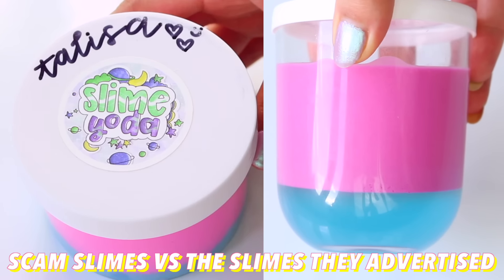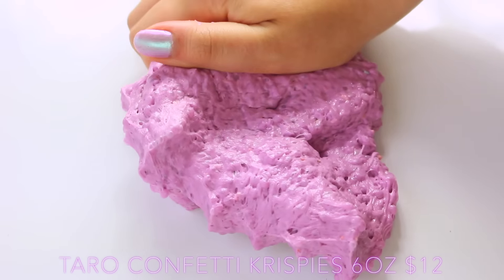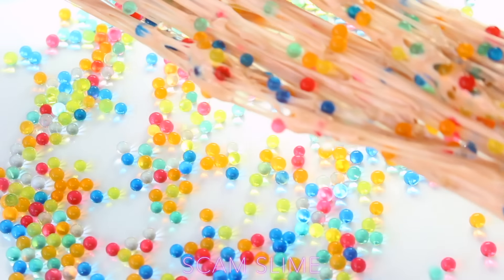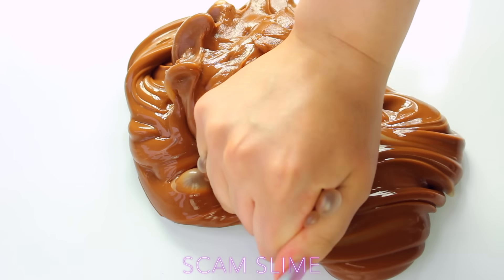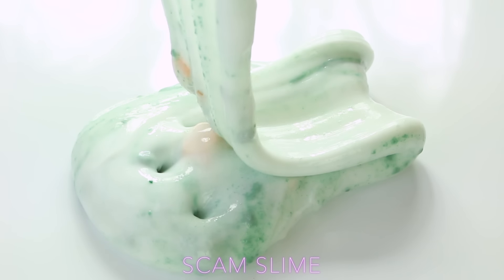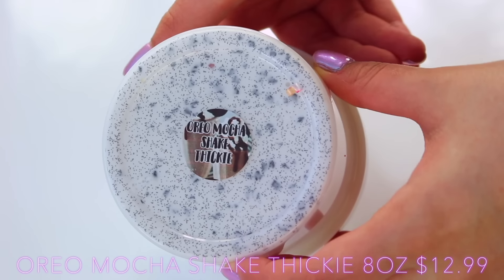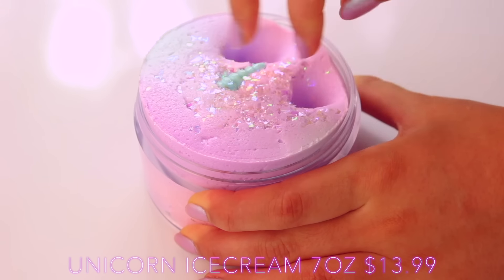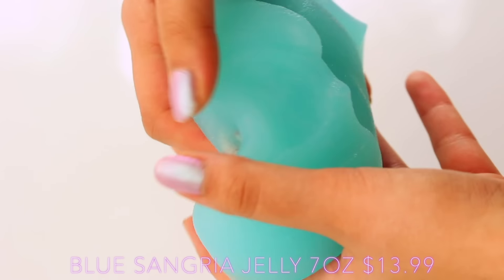*I Got Scammed* Buying the Worst Rated Scam Slimes And Comparing It to What It Advertised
I got scammed, i prepared myself for this as I ordered the worst rated scam slimes and so i bough the genuinely amazing products they advertised to compare them! The professional, wonderful slimes (in order) are from
@Bookshelf.Slimes on instagram
@CornWithSlime on instagram
@SlimeYoda on instagram
@SlimeObsidian on instagram
ALL SLIMES APART FROM SLIME OBSIDIAN UNICORN ICE CREAM WERE GIFTED FOR THE PURPOSE OF REVIEW.

Talisa Tossell
PURLEY
CR8 9DW
UNITED KINGDOM

All videos are often colour adjusted, please bare this in mind if buying any products shown in this video.
All videos on this channel are made purely for entertainment and are not intended to influence people.